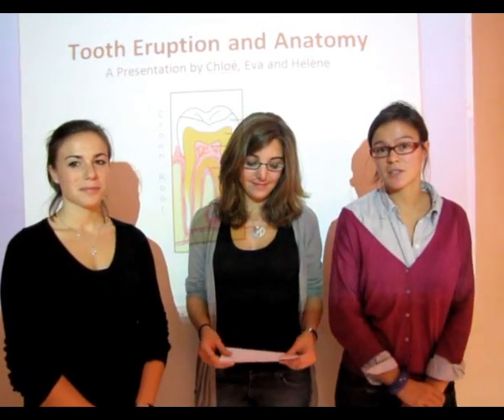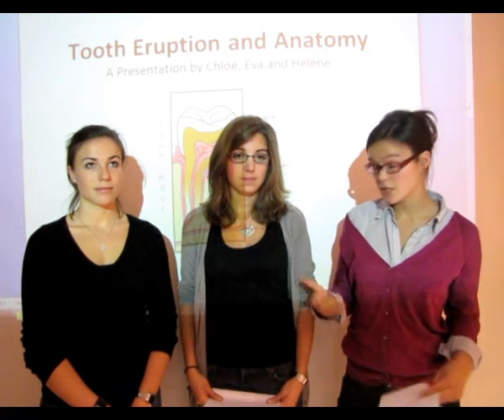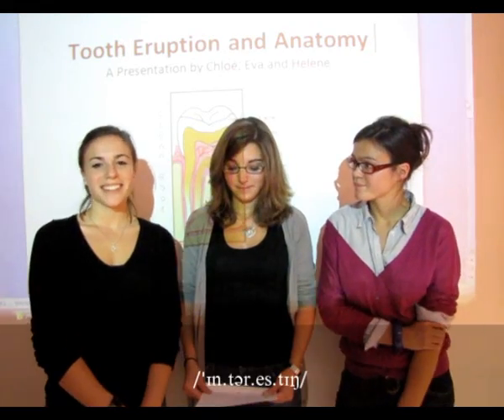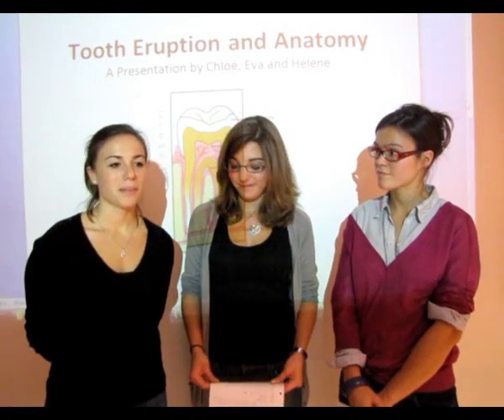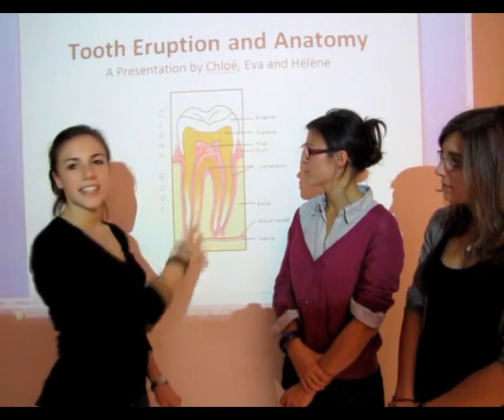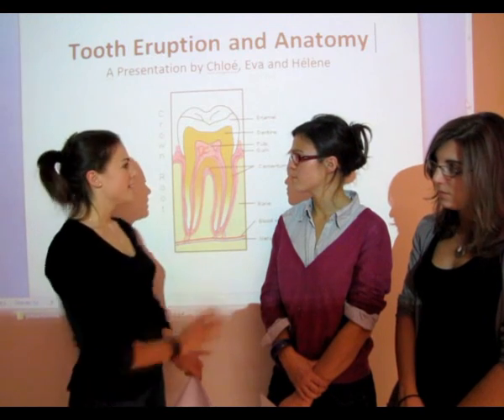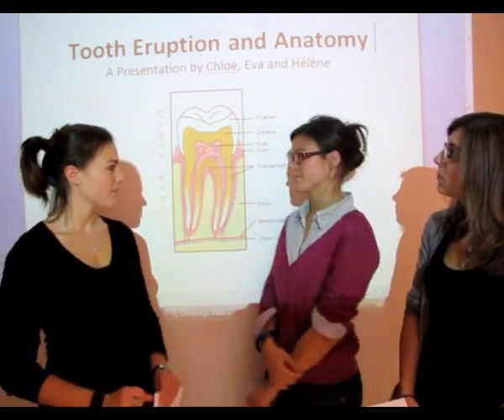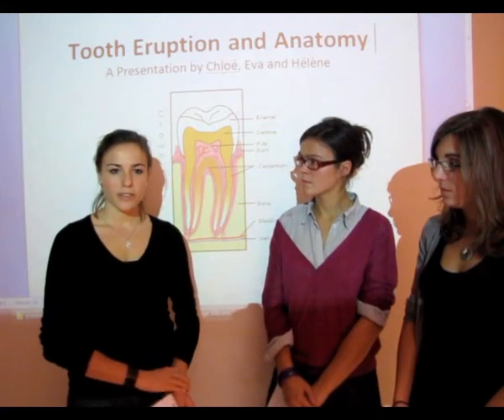Lille 2 University - FCD - 2009-10 - Tooth Eruption and Anatomy (Eva, Hélène, Chloé)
This video is part of class activities in the medico-dental English course at Lille 2 University, Dental Surgery Faculty (Faculté de chirurgie dentaire)  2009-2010.

This activity is a video presentation by Eva,  Hélène, and Chloé. They talk about tooth eruption and basic tooth anatomy.

You are welcome to comment on the video!